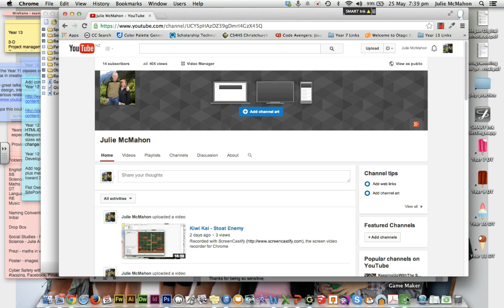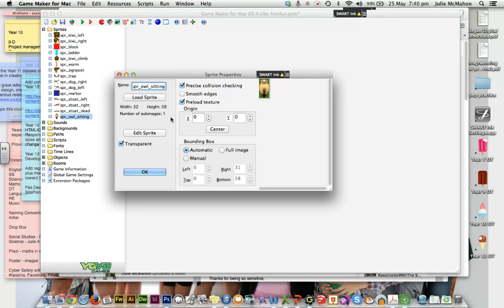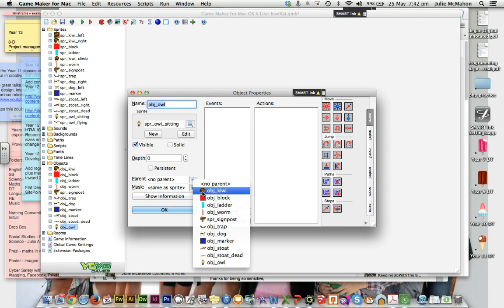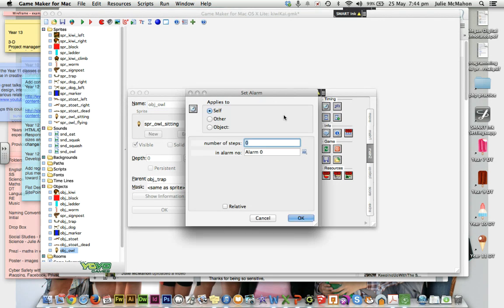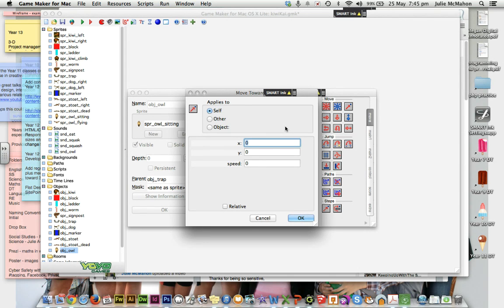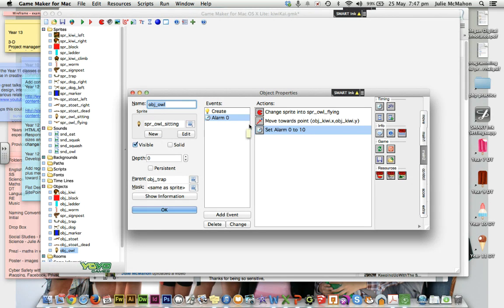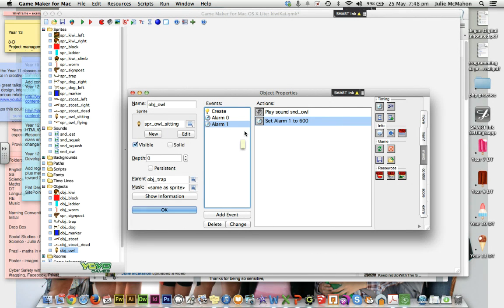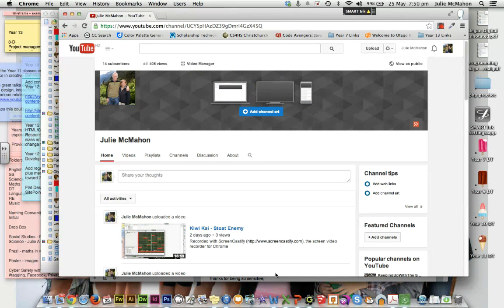Kiwi Kai - Owl Enemy